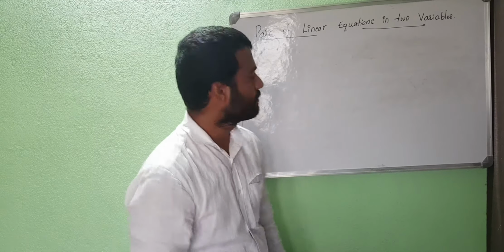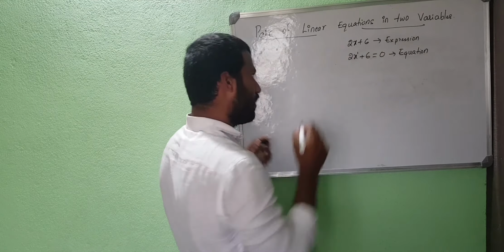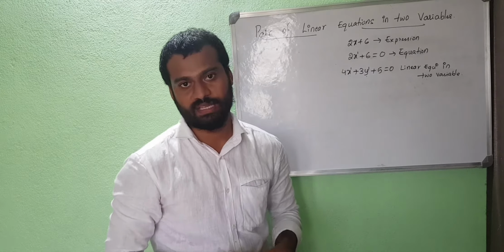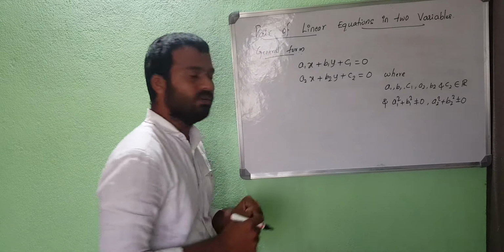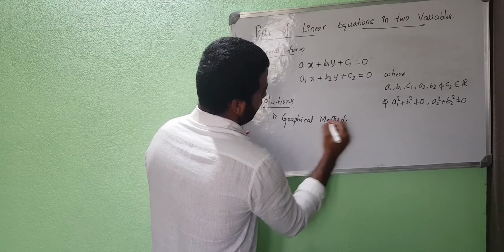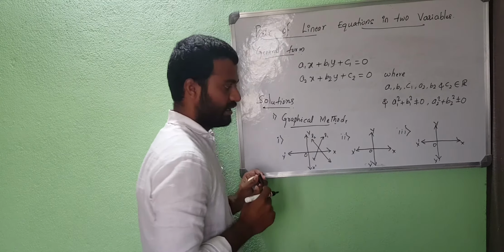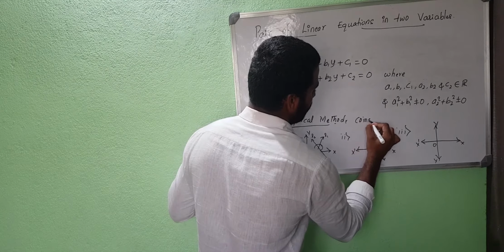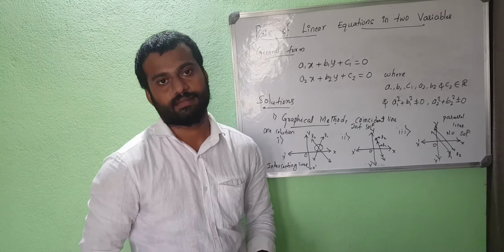Pair of Linear Equations in two variables